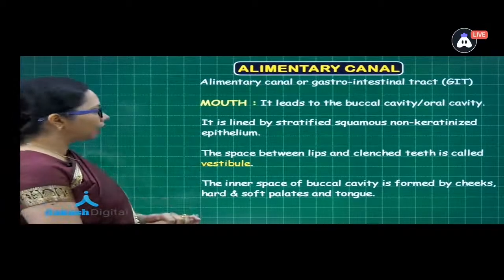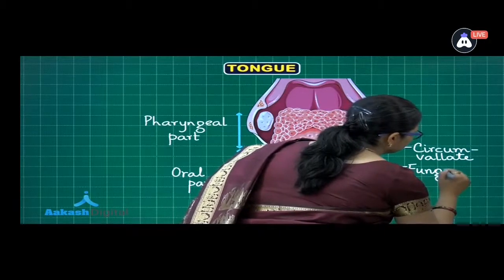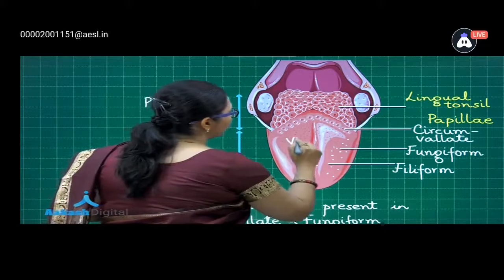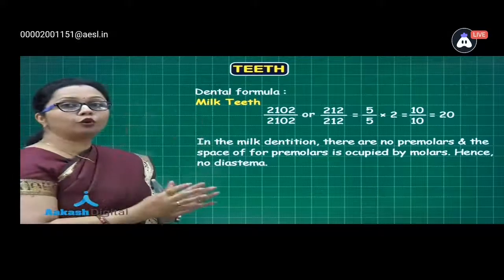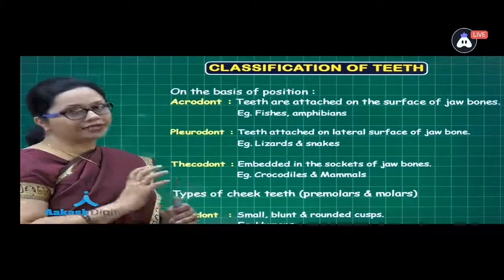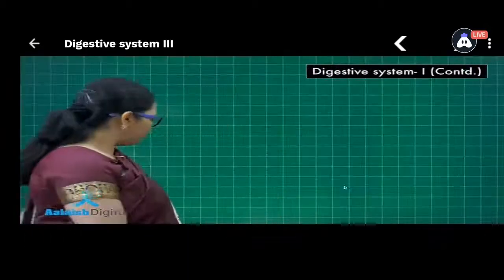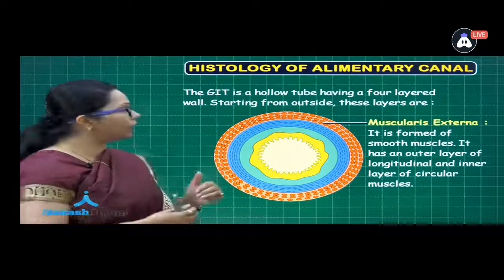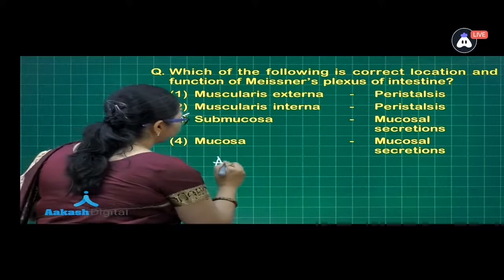Anatomy of Digestive System ( Lecture 1) || Class XI Digestion and Absorption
3.1 Anatomy of Digestive System I
• Structure of Alimentary Canal
• Digestive system I
• Digestive system II
• Digestive system III